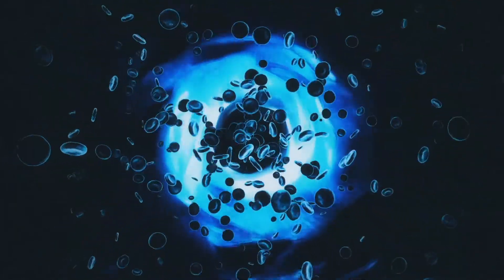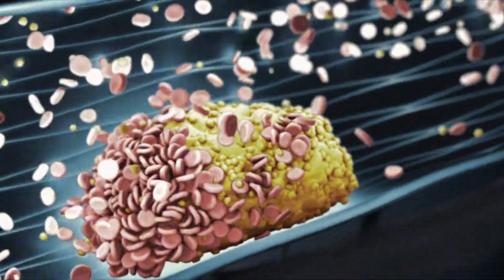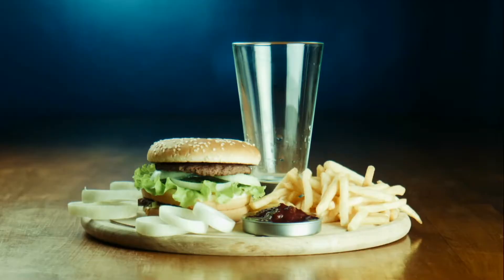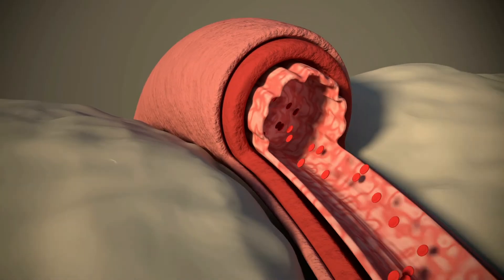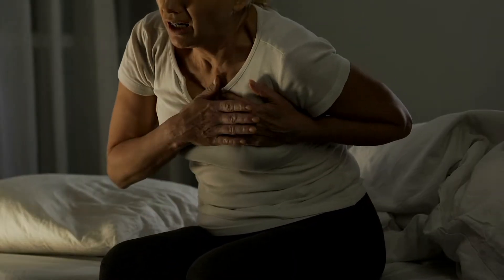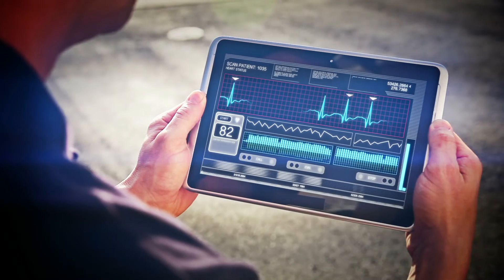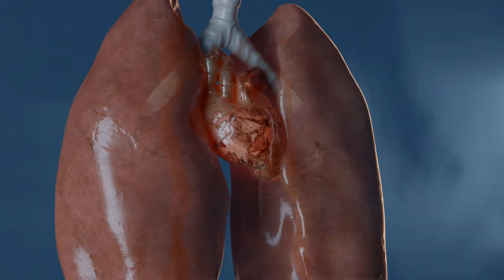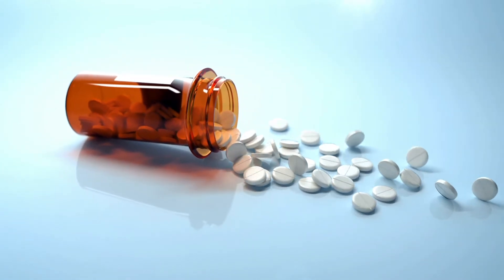What Is Atherosclerosis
Atherosclerosis is a disease characterized by buildup of plaque in the arteries making them narrower. It is a specific type of arteriosclerosis, but many times both terms are used interchangeably. The plaque affects the elasticity of arteries and makes them stiff. Arteries are the blood vessels that carry the oxygenated blood and nutrients from the heart to other organs of the body.
The plaque consists of fats, calcium, cholesterol, and other components from the blood. It hardens over time, making the arteries stiffer and blood flow difficult. Any artery of the body can develop atherosclerosis, e.g., heart, kidneys, and legs.

 Reduced blood and nutrient supply to organs lead to abnormal organ function. The plaque can loosen up and fall in the bloodstream resulting in clot formation.
High cholesterol is the leading cause of atherosclerosis. Fatty foods and diet containing high amounts of cholesterol can result in atherosclerosis. The other reason is aging, as we all are programmed to die, so as we age, our organs gradually start to lose their function and work harder. The same is the case with our arteries; they try to pump harder, resulting in weakening of muscles and reduced elasticity.
Atherosclerosis runs in families, so your family history is a significant risk factor. Moreover, people with a lack of physical activity, hypertension, unhealthy diet, smoking, and diabetes are also at higher risk of developing atherosclerosis.
At the early stages, there are no characteristic symptoms present. Symptoms mainly occur after the blockage, which includes chest pain (angina), pain in the area of a blocked artery, shortness of breath (dyspnea), fatigue, and weakened muscles. It is crucial to assess symptoms of heart attack and stroke, which may require immediate medical care.
Classic heart attack symptoms include chest pain, pain in left arm, jaw, and neck, cold sweats, lightheadedness, and abdominal pain.
Stroke symptoms are different, i.e., numbness of limbs and face, trouble speaking, blurred vision, balance problem, sudden or recurrent headaches.
It is essential to understand that both are emergencies and require immediate medical assistance.
The diagnosis is made upon the appearance of symptoms. Your doctor will examine you physically by assessing the pulse rate, ruling out bulging of arteries (aneurysms), etc. He may suggest an ECG (Electrocardiography) according to the need.